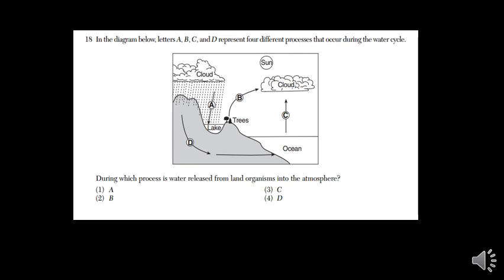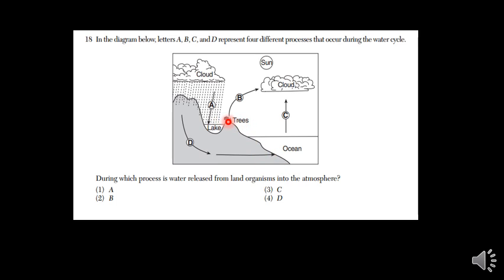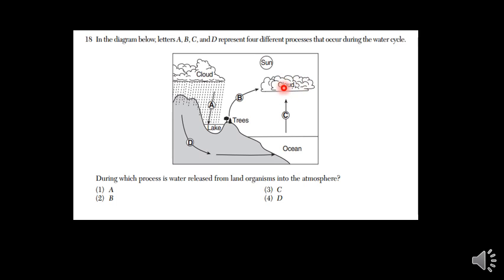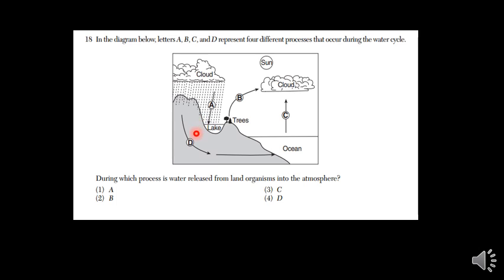17.2 water cycle 1